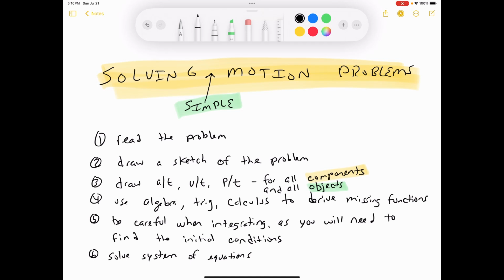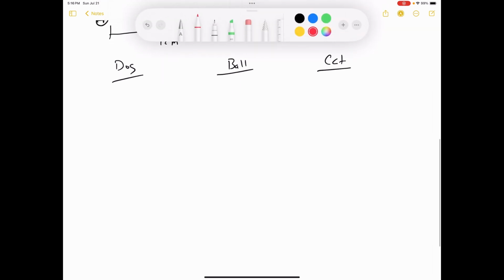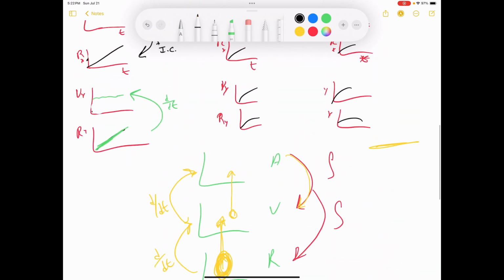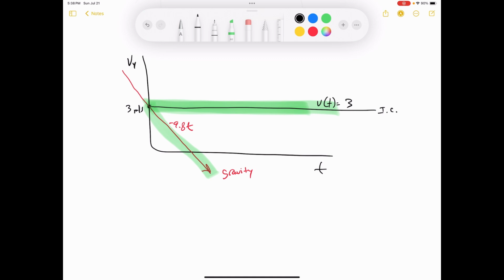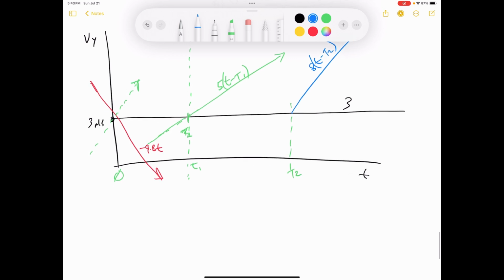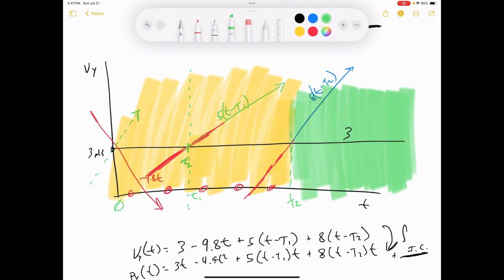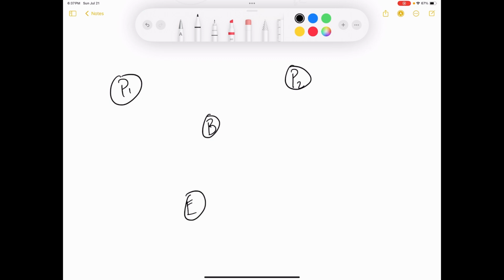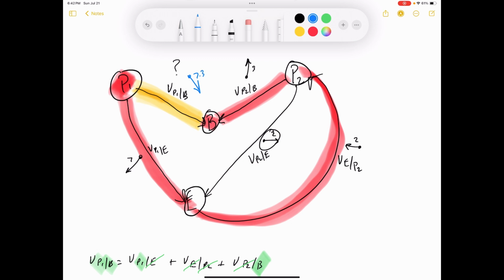Motion & Relative Velocity: Summary